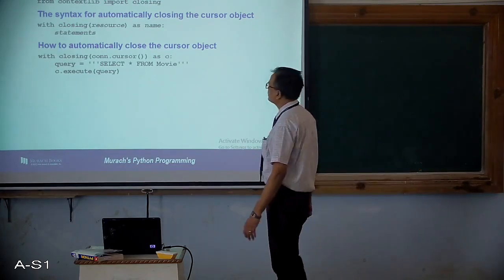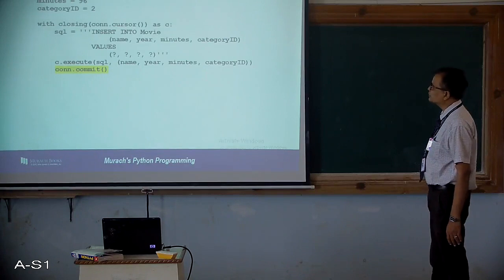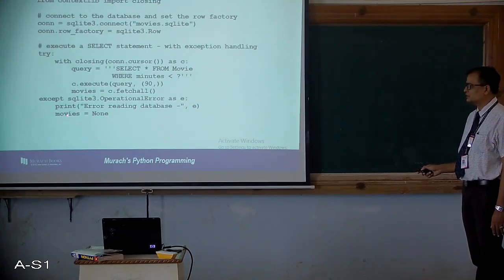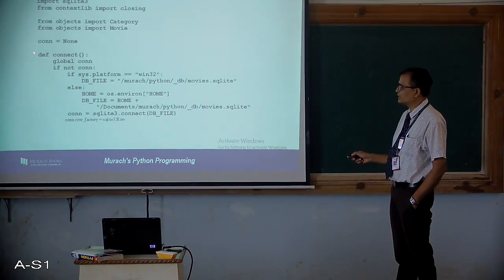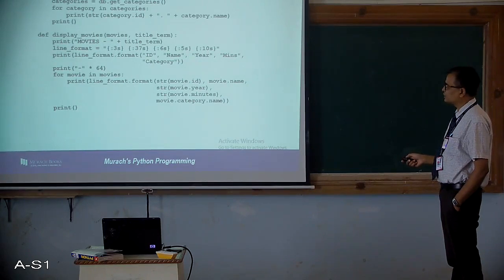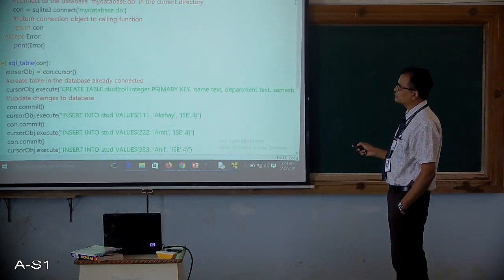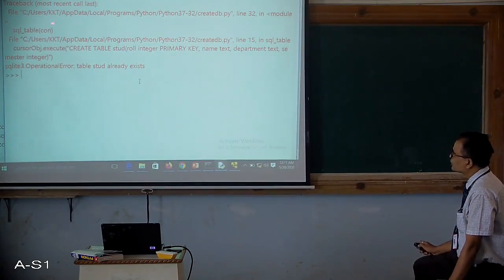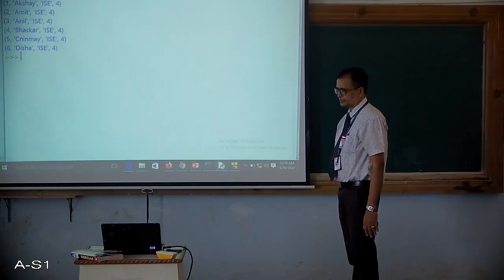ptyhon Database Programming Part2